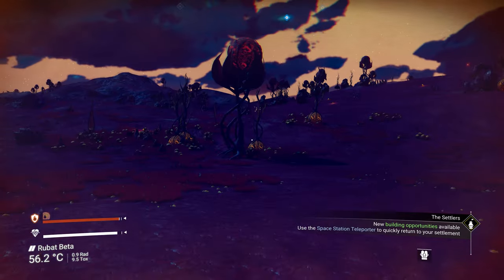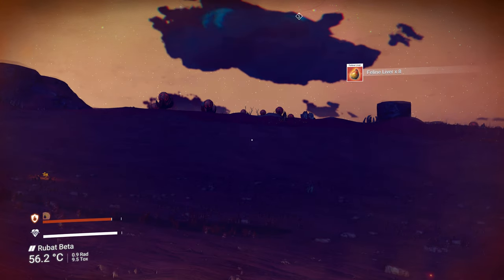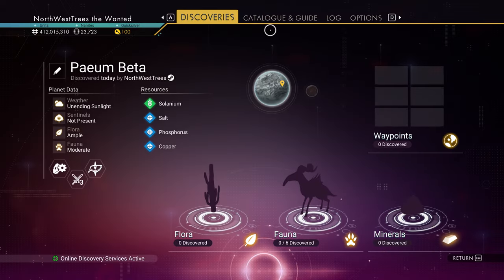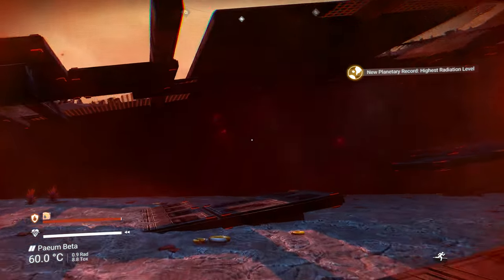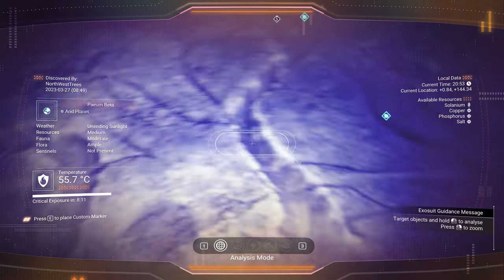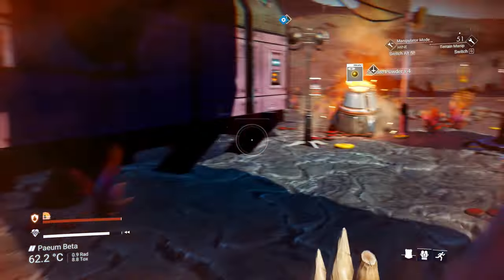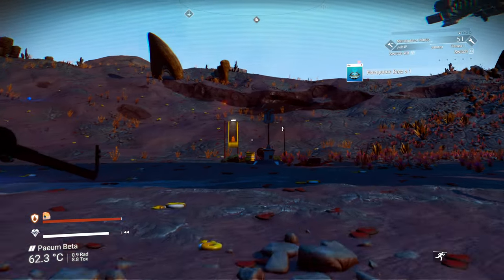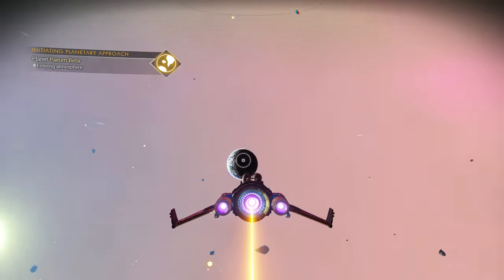The Atlas: Crashed Freighters | Se4 Ep37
Welcome back to another wonderful let's play video. Today we explored a couple planets and found all the creatures on two of the planets. We also found most of the creatures on the third planet but still have one bird to find. Lastly, we explored two crashed freighters and got the goods from their cargo holds.

═══ Chapters ═══
0:00 - Intro
0:10 - The last bird
3:08 - Sea exploration
5:25 - A crashed freighter
8:23 - Pirates be gone
11:04 - Digging a hole
14:03 - Planet of flight
16:27 - One remaining
16:47 - Watch Next

► Season: 4
► Episode: 37

═══ Music & Sounds ═══
► Voiceover/Narration
► Game Music and Sounds
► Intro
     Artist: NEFFEX
     Genre: Alternative & Punk
     Mood: Happy
     Released: 2022
► Timelapse 1
     Title: Contrast
     Mood: Dark
     Released: 2022
► Timelapse 2
     Artist: NEFFEX
     Genre: Alternative & Punk
     Mood: Angry
     Released: 2022
     Artist: NEFFEX
     Genre: Hip-Hop & Rap
     Mood: Happy
     Released: 2022